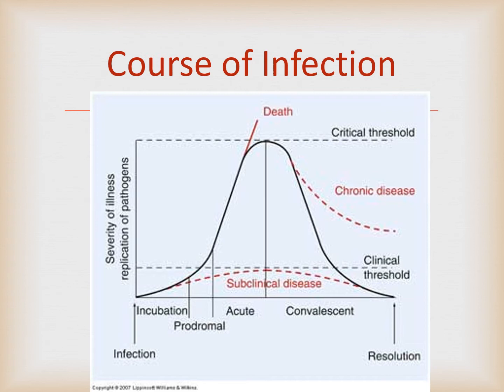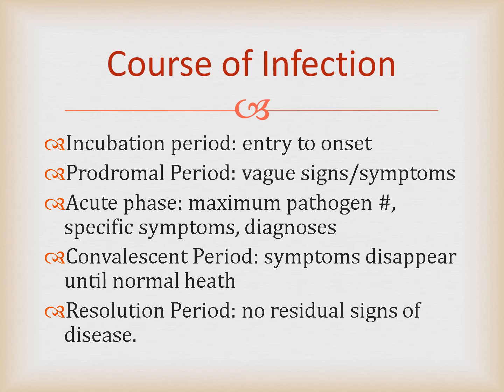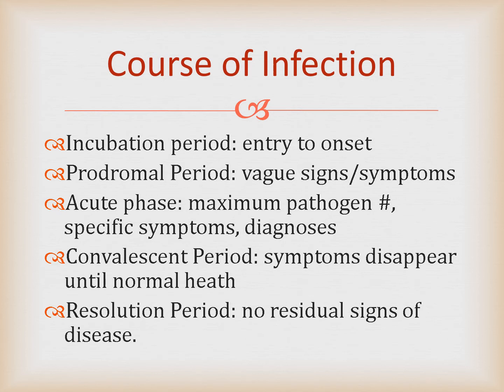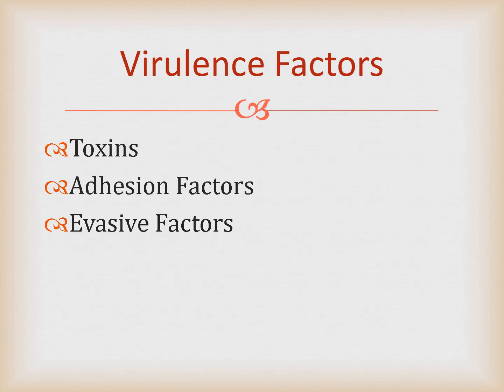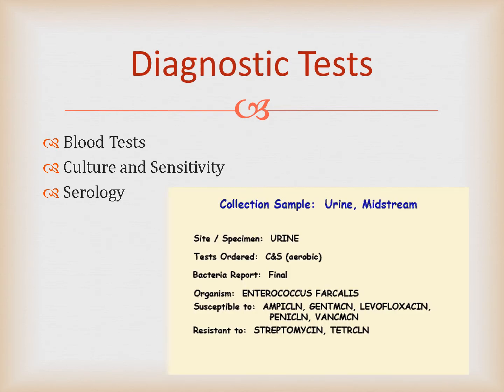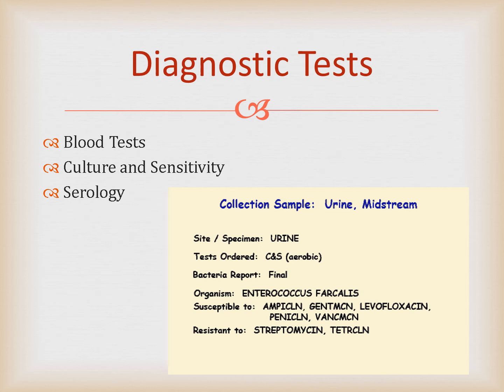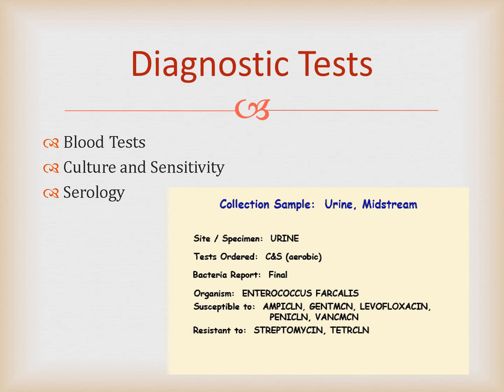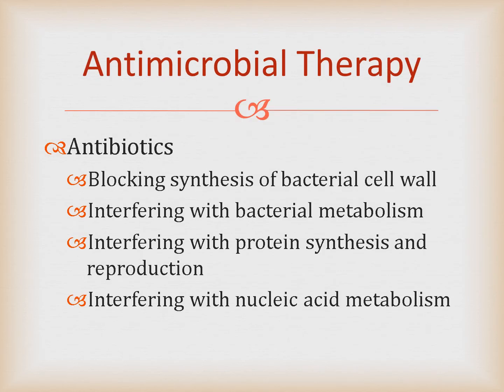Infection part two